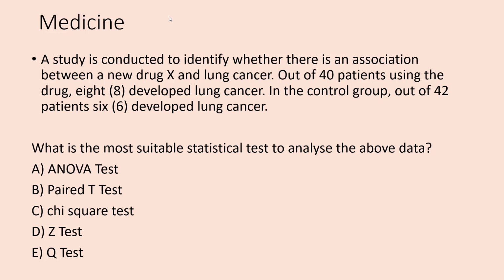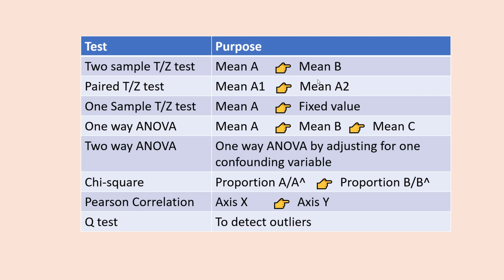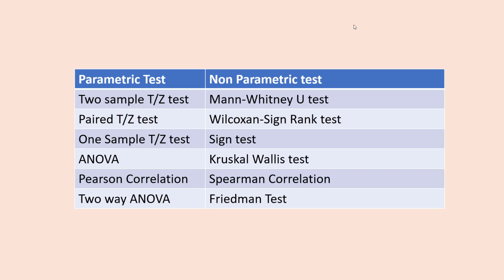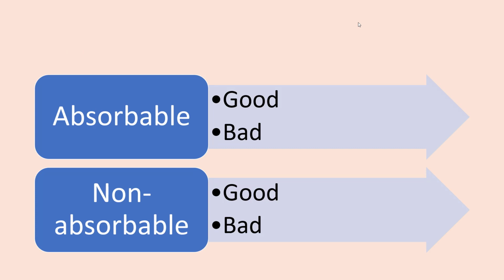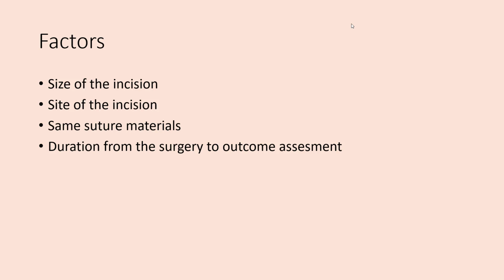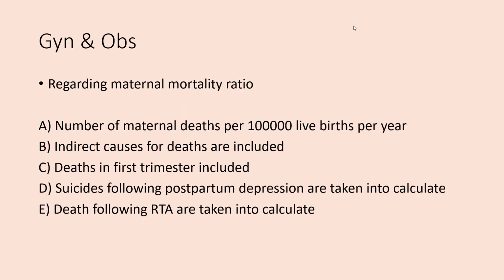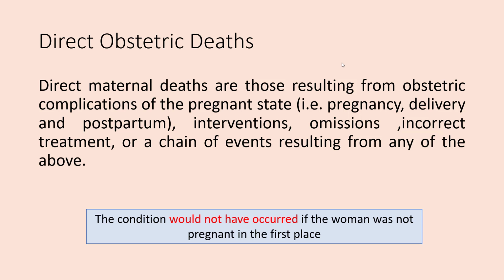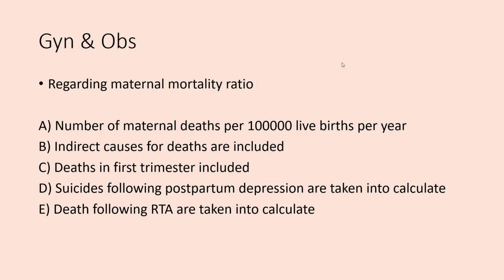Statistics MCQs 2021 - Final MBBS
This video contains a detailed guide to face the statistics MCQs of last final MBBS examination